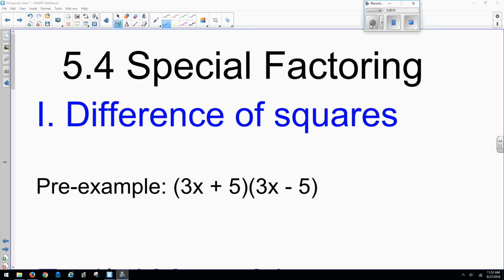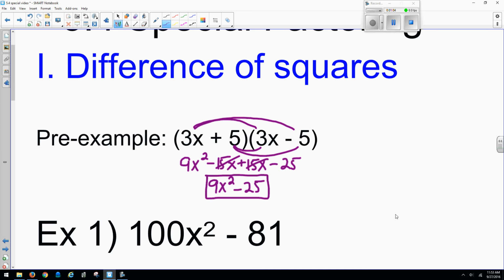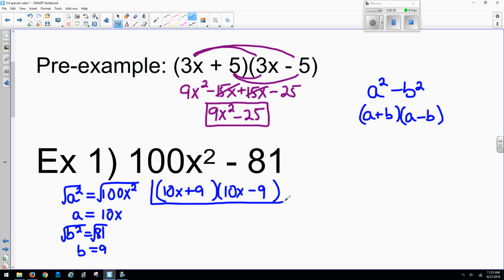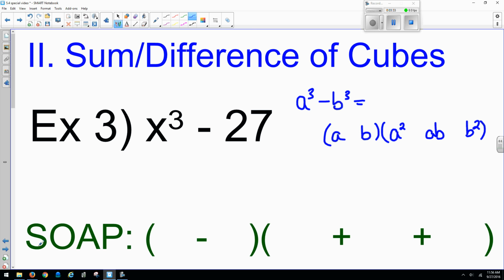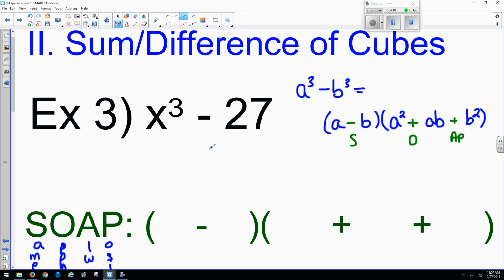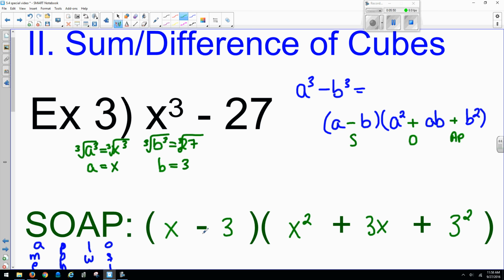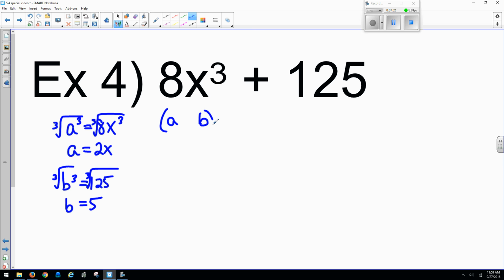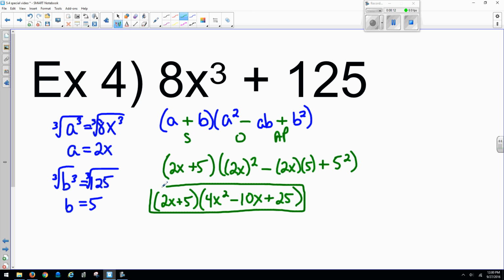5 4 Special Factoring